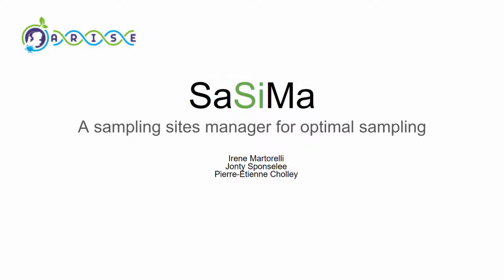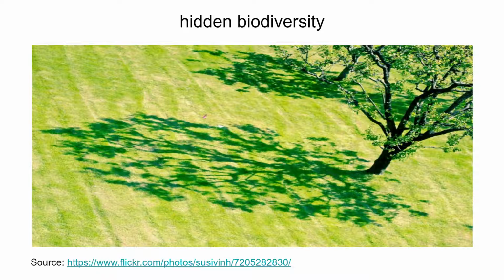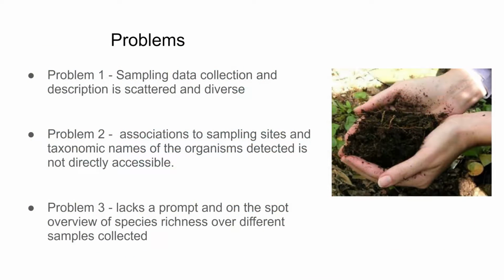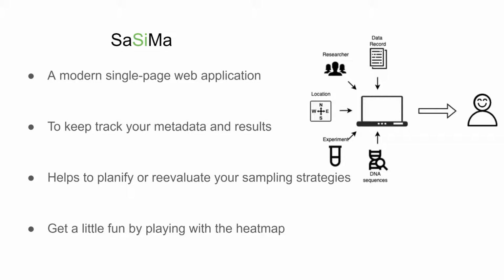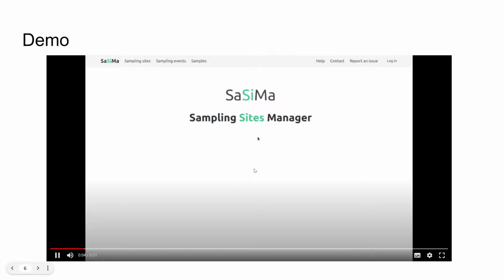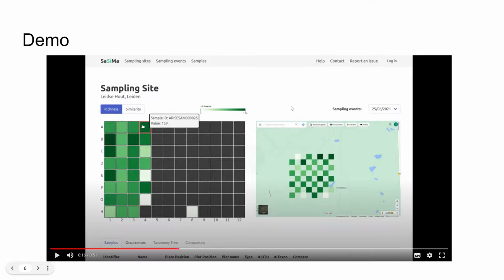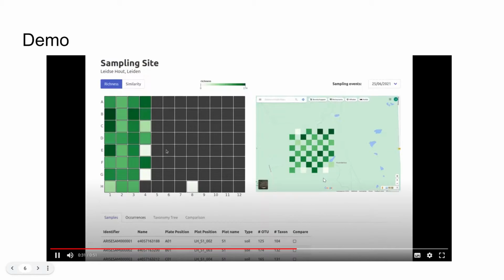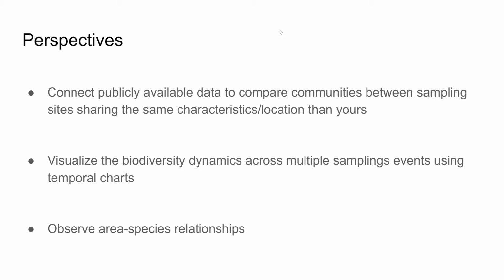2022 Arise Hackathon - Team SaSiMa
As part of the Arise Day 2022 we organized a Hackathon: teams could pick one out of a number of challenges, and win money, the chance to make their vision a reality AND a giant plush mammoth. Six teams gave it a shot, and here are their ideas.